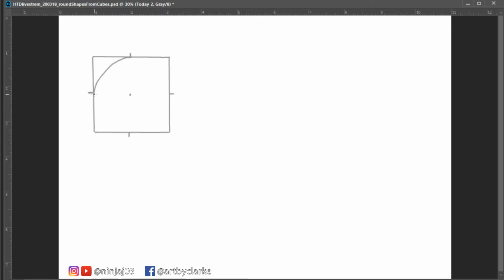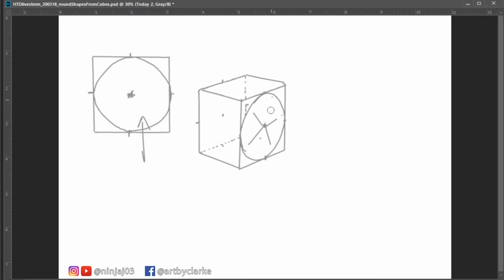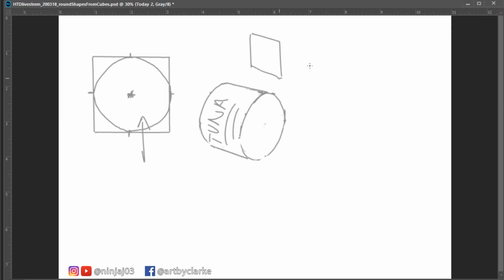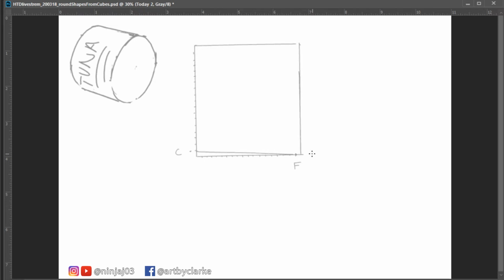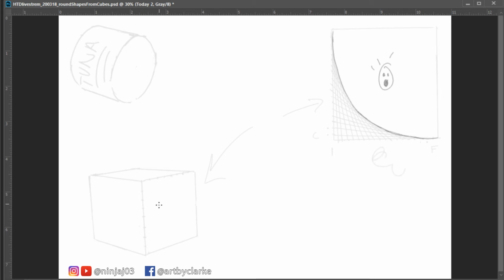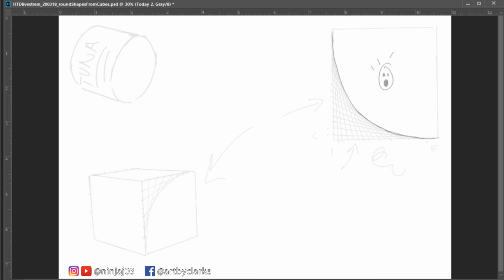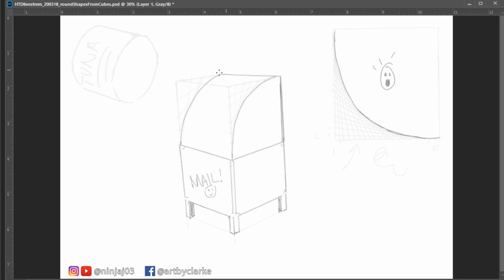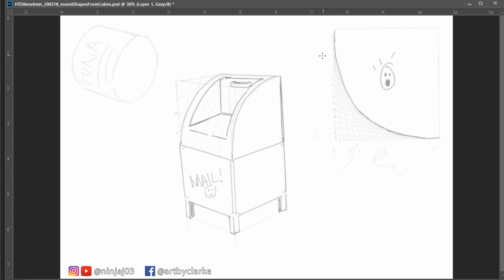Ep. 002 How-To-Draw with NinjaJ03 – Drawing Round Shapes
This is another video in a series capturing and condensing down my How-To-Draw live stream. In this video we continue to explore the extreme basics of drawing, how to escape the 2-dimensional drawing we started off with as children and enter the world of drawing in 3-D space using boxes and cubes to draw circles and other rounded surfaces.

To find the live stream events these videos come from visit my Twitch channel